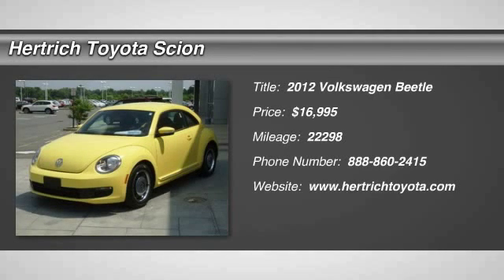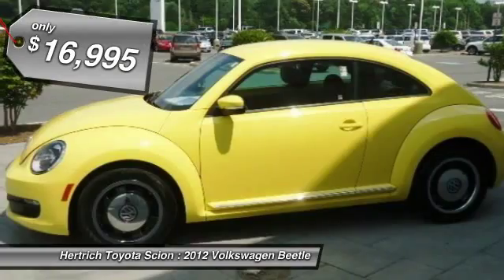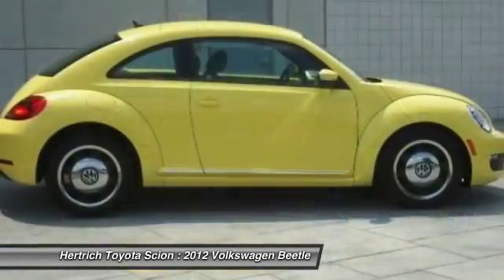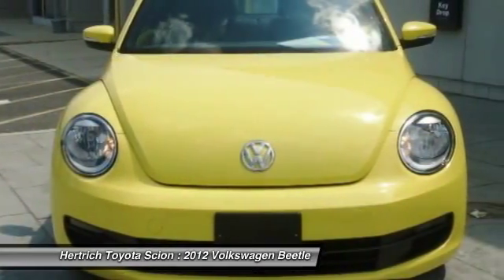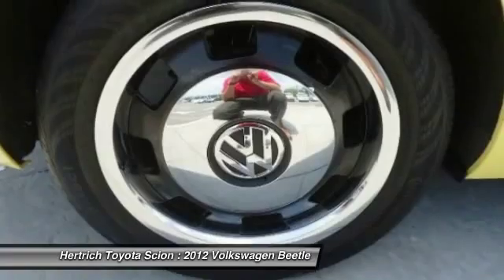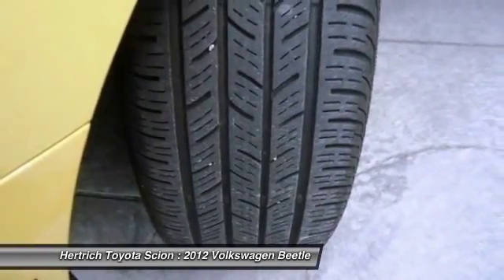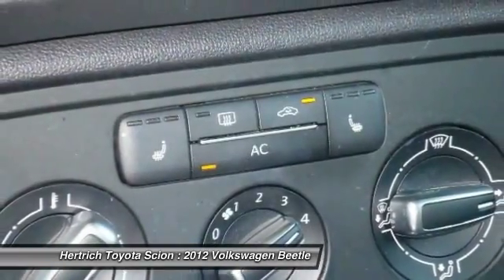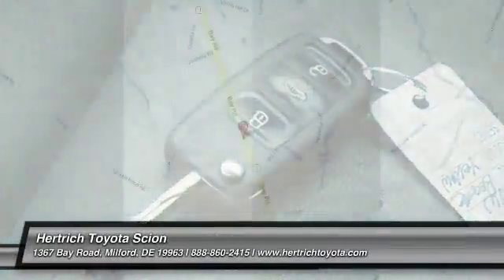2012 Volkswagen Beetle Milford DE 14446A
2012 Volkswagen Beetle 2.5L PZEV - $16995

Thank you for your interest in one of Hertrich Toyota of Milford's online offerings. Please continue for more information regarding this 2012 Volkswagen Beetle with 22,298 miles.  Low, low mileage coupled with an exacting maintenance program make this vehicle a rare find. You can finally stop searching... You've found the one you've been looking for.  Beautiful color combination with Yellow Rush exterior over Titan Black interior making this the one to own!  More information about the 2012 Volkswagen Beetle:  With a new, more aggressive design, more spacious interior, plus a pair of tried and true powerplants, the 2012 Volkswagen offers a fresh new alternative for buyers shopping around for a cool compact. Against the likes of the MINI Cooper and Fiat 500, the Beetle holds its own, with a base price just under the MINI, and more practical usability than that of the diminutive FIAT's.  Interesting features of this model are more practical and spacious interior, sporty turbo performance, plenty of in-cabin entertainment options, and More aggressive styling